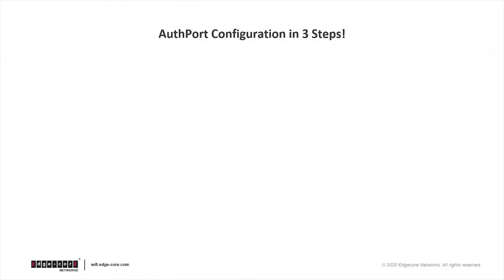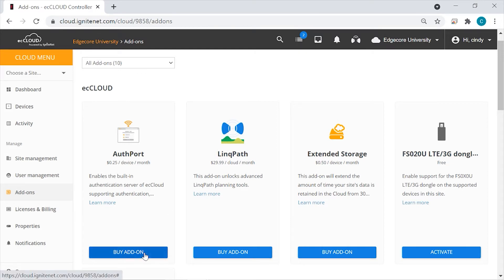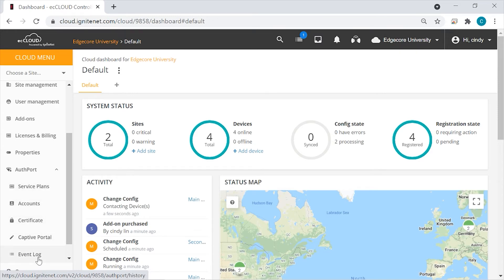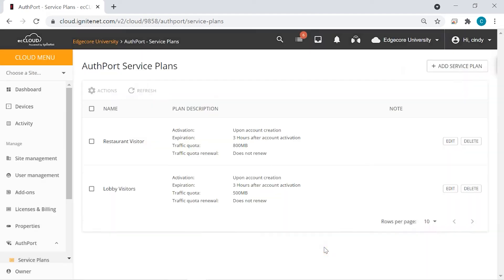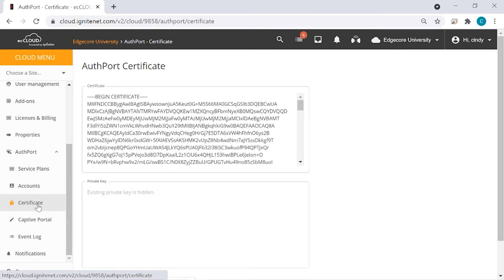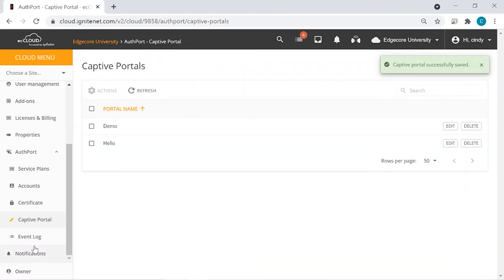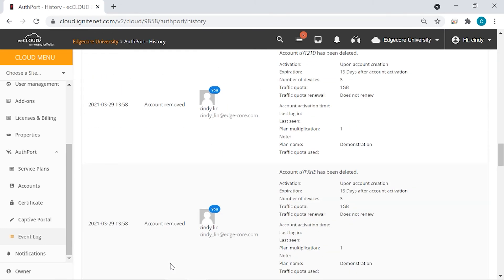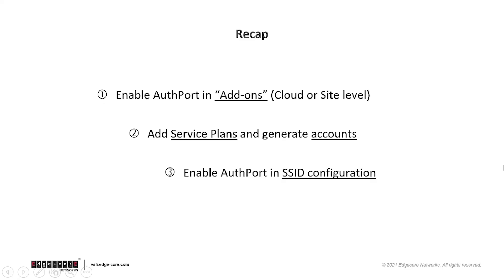Navigating ecCLOUD with Confidence – AuthPort Configuration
This video is part of the Navigating ecCLOUD with confidence video series. And it’s a tutorial on how to set up AuthPort on ecCLOUD for wireless client authentication.